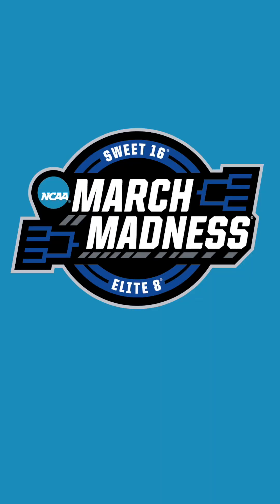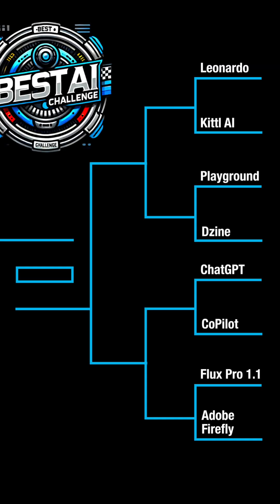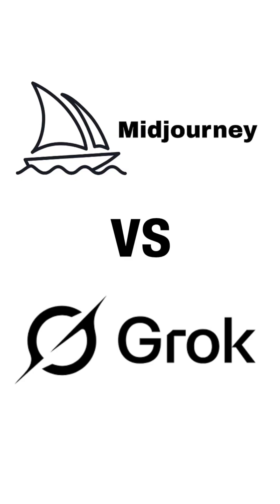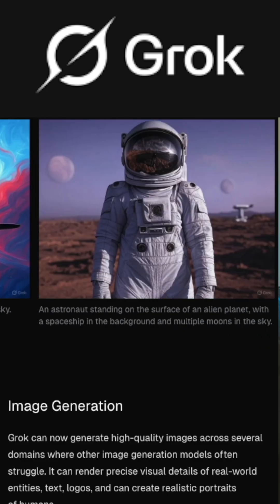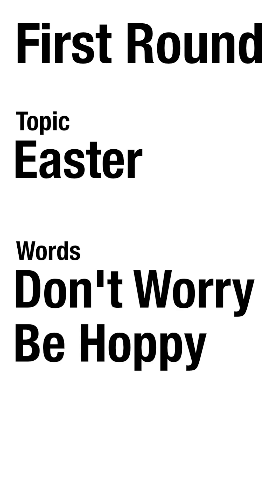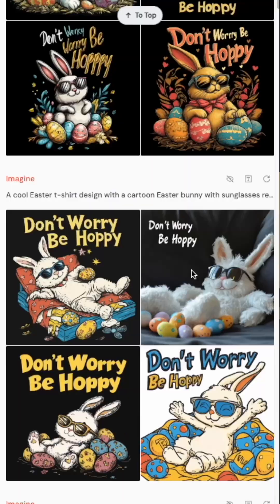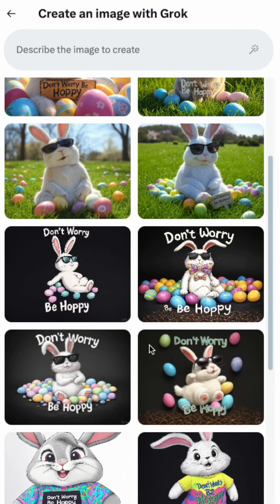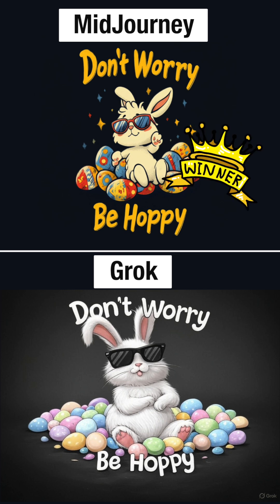AI ART for POD Part 1: MidJourney Vs Grok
I doing a bracket style challenge with 16 different AI apps to figure out which one is the best for creating a t-shirt design. First up MidJourney vs Grok.